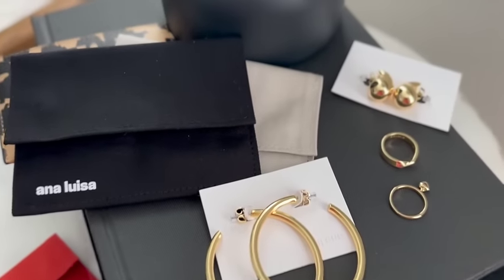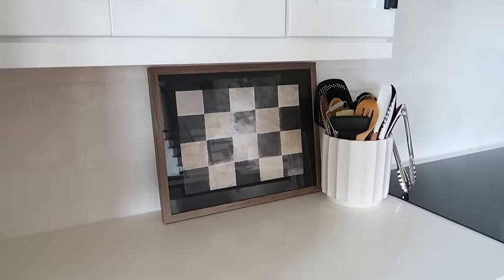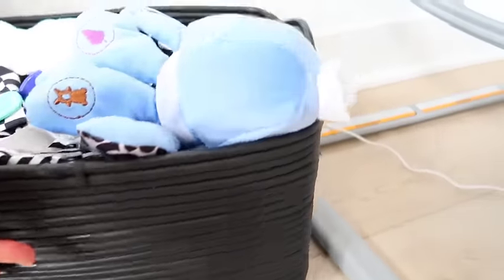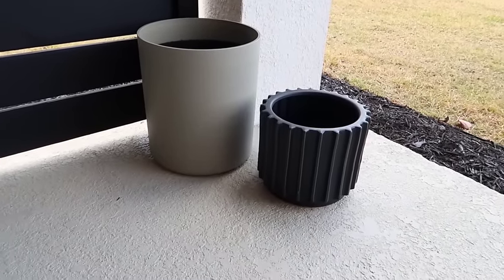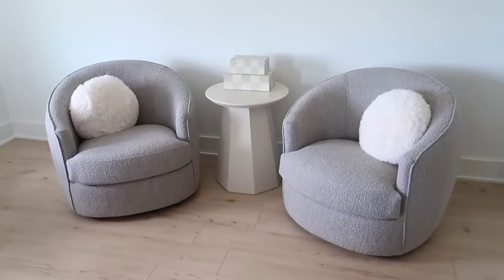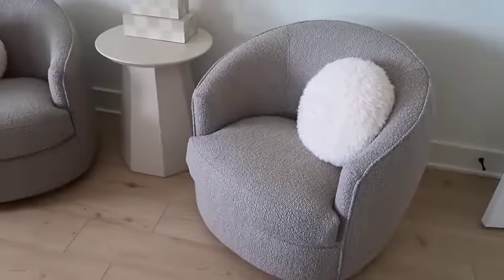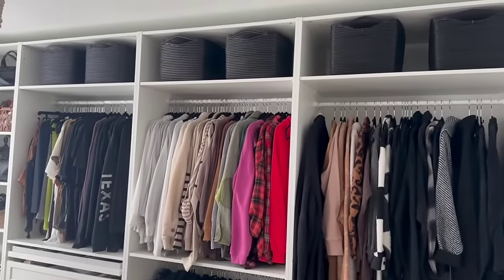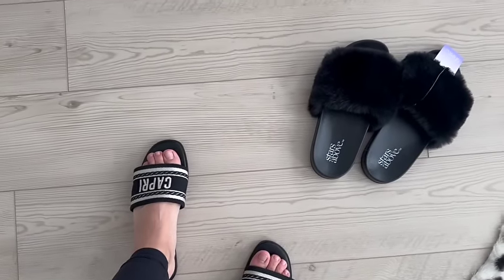TARGET HAUL |WHAT’S NEW FOR SPRING & SUMMER 2024 |STUDIO MCGEE DECOR| ORGANIZATION|OUTDOOR FURNITURE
This video is all about Targets new spring and summer launches! Shop all of my Ana Luisa jewelry

⬇️ M Y  E S S E N T I A L S ✨ ⬇️
My duvet
Fabric shaver
My favorite bed pillows
My camera lens
My bed
White & black checkered rug
Duvet insert

⬇️ My measurements for reference ⬇️
5’7 1/2”
150 lbs
Medium top
Medium bottom
4/6 pants or 27/28 jeans

⬇️⬇️⬇️ PRODUCTS MENTIONED ⬇️⬇️⬇️
Black basket small
Black basket large
Studio mcgee checked art
White planter for utensil
Black planter
Gray planter
Fuzzy slide
Capri slide
Red shirt
Walmart planter
Raffia basket
Outdoor carpet
Outdoor furniture
Diaper caddy
Rolling cart
Clear bin large
Clear bin small
Side bins for rolling cart
Accent chairs
Throw pillows
Baby farmers market bag